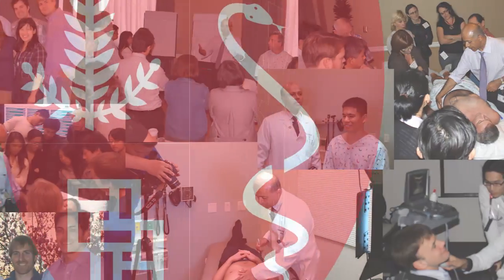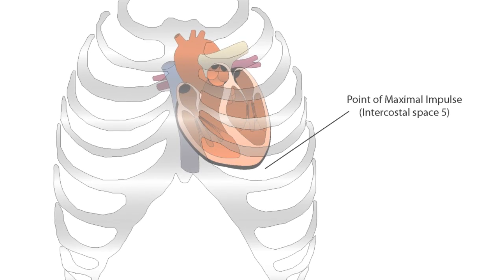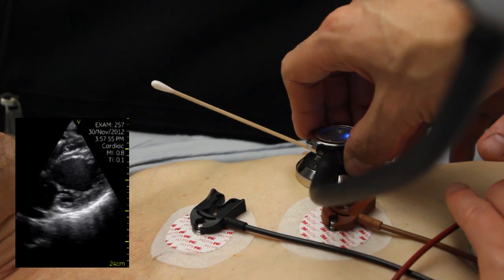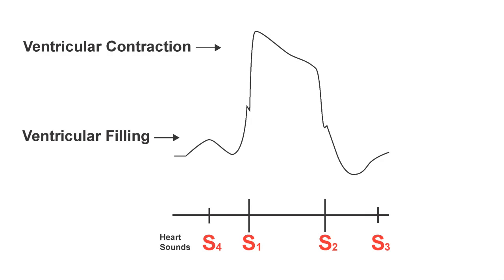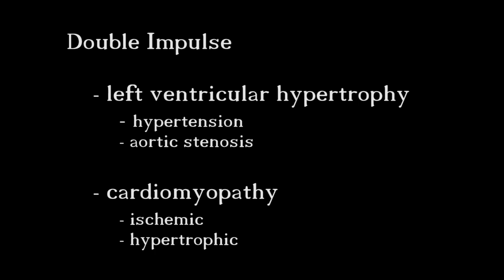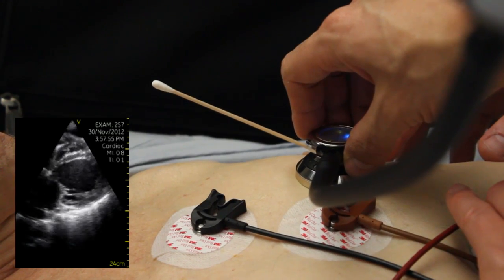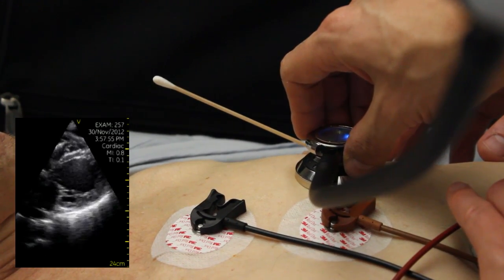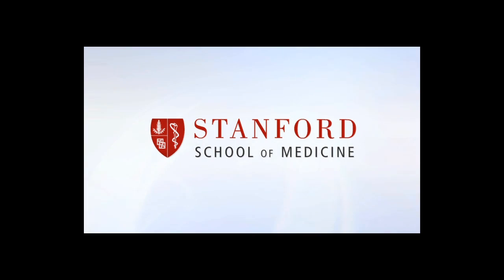Precordial Movements: The Double Impulse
Precordial Cardiac Movements of a real patient at Stanford Medical Center. Precordial Cardiac Movements are the contractions of the heart normally felt in most people. Subtle differences can be observed to give clinical cues of heart diseases.

This is a video of someone with cardiomyopathy causing a double impulse precordial movement.